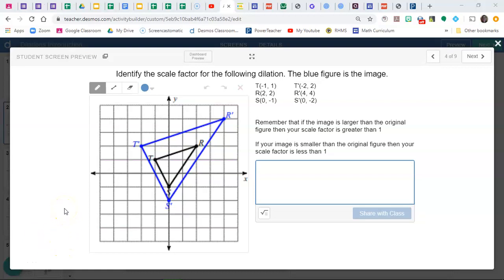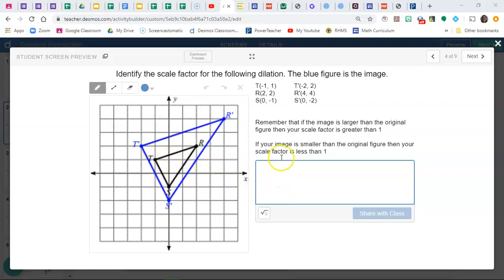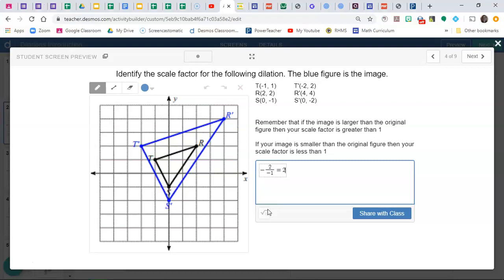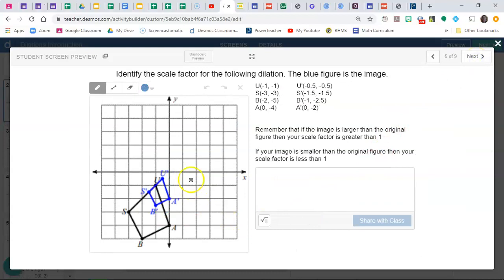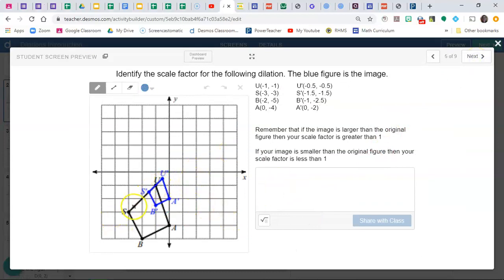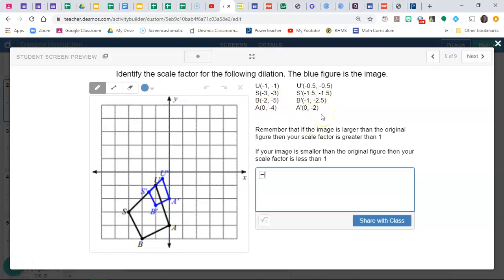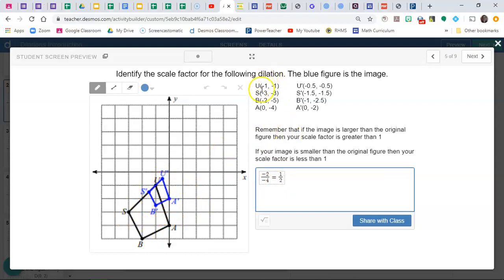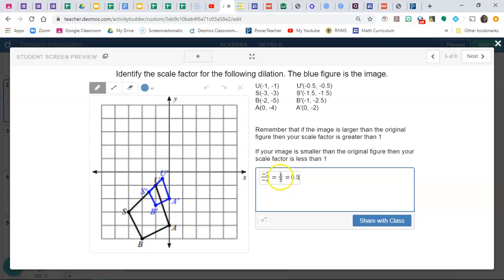Finding Scale Factor for Dilations 1